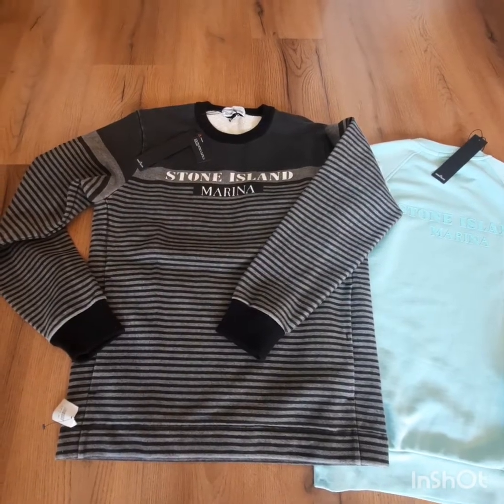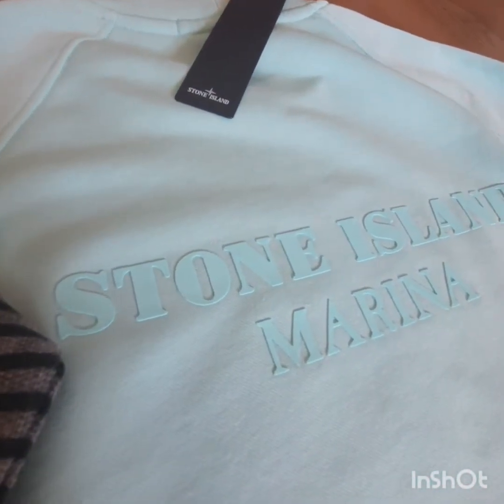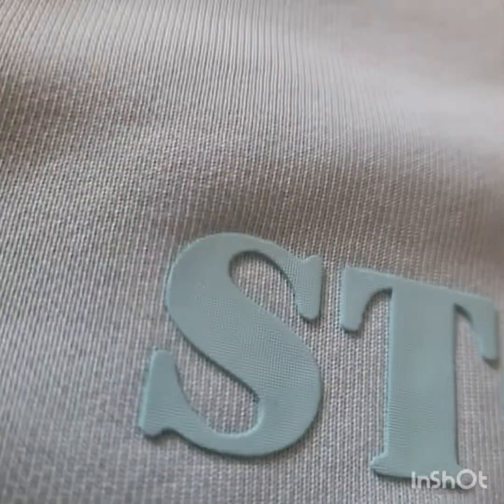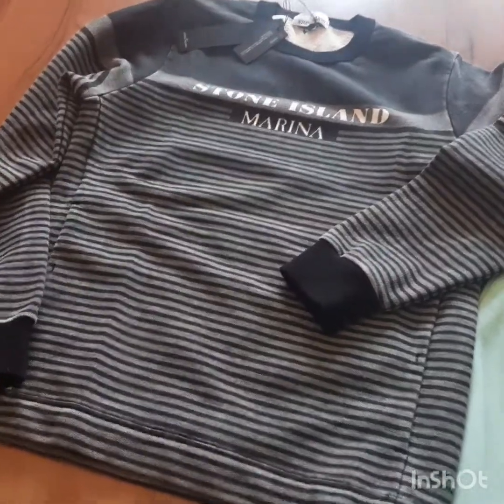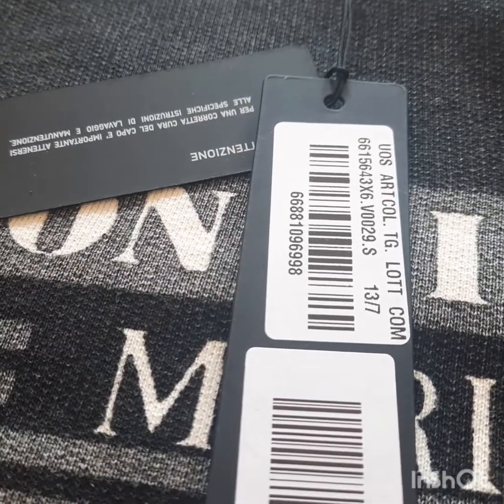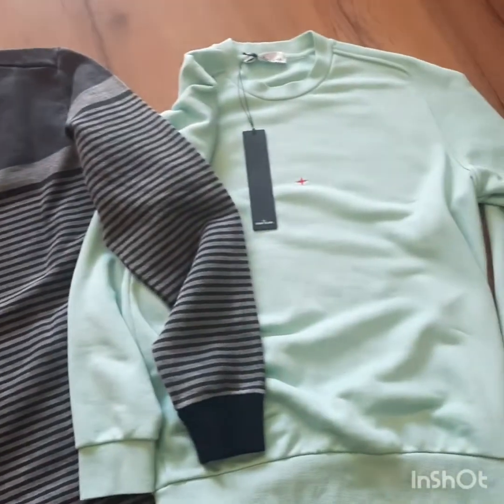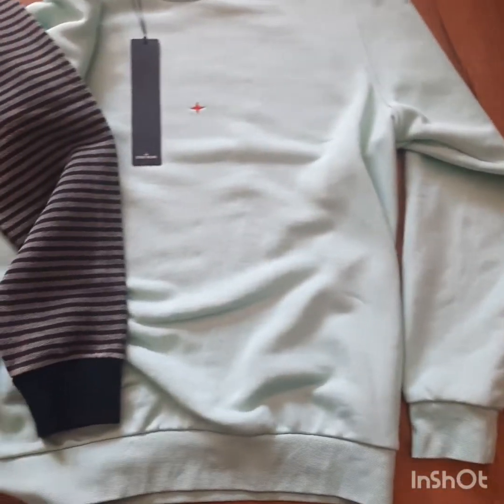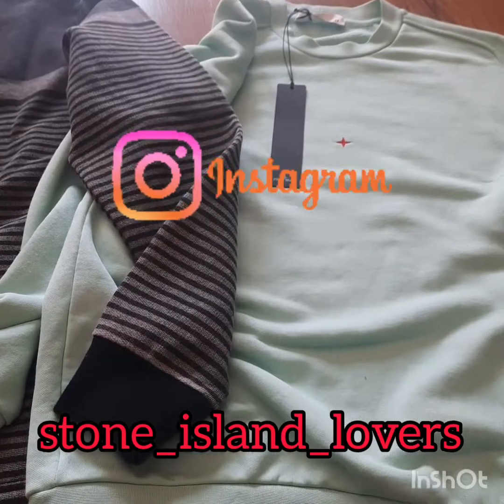stone island marina ss 2017 vs 2021.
marina line different models..